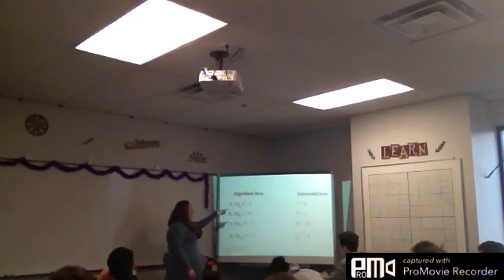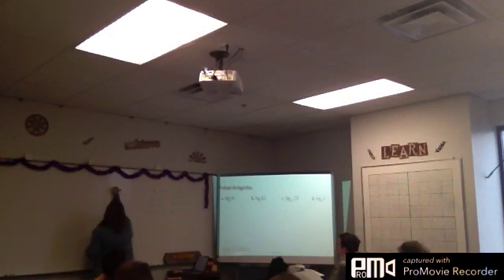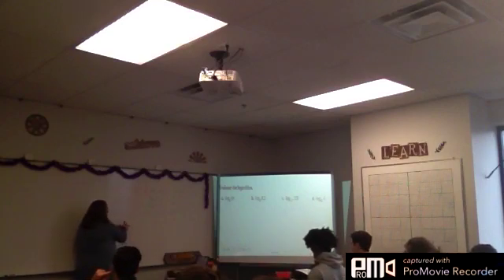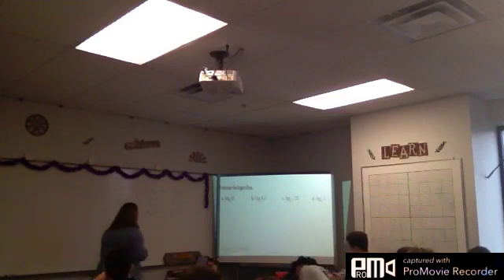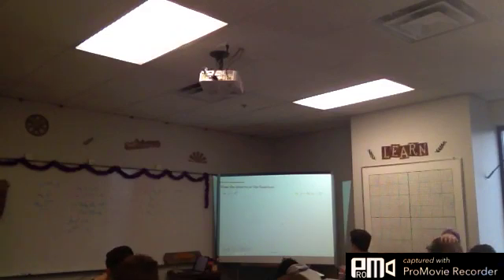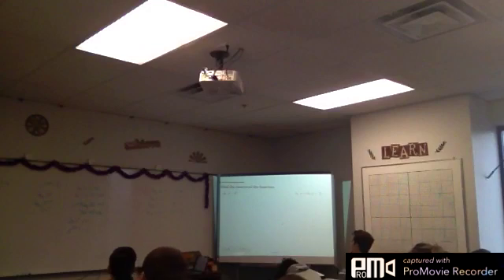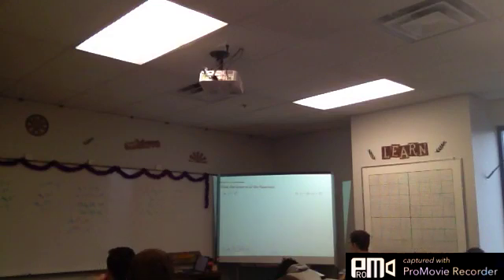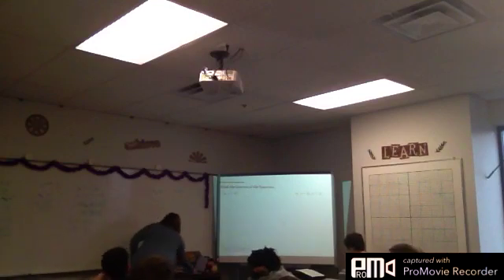AII 7 4